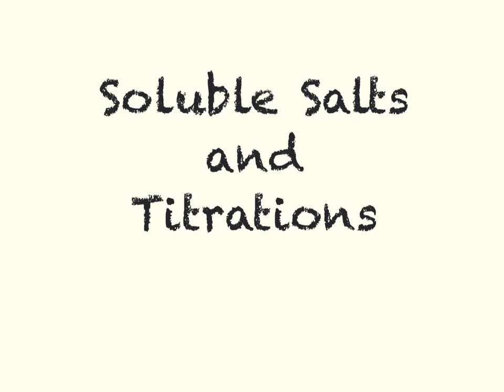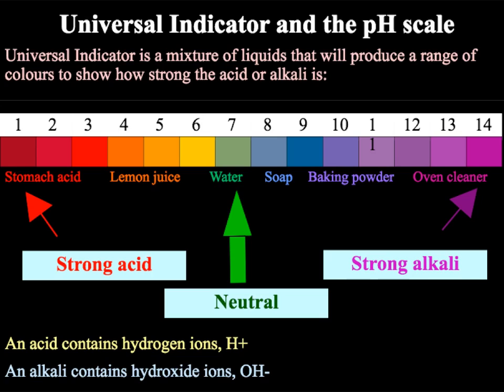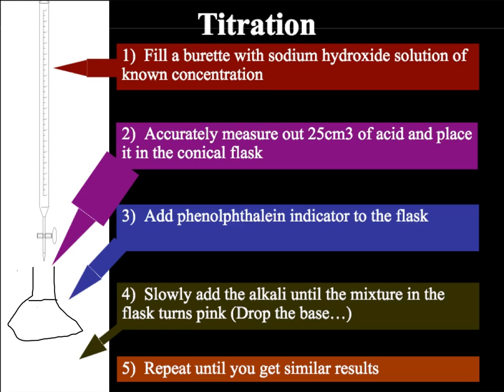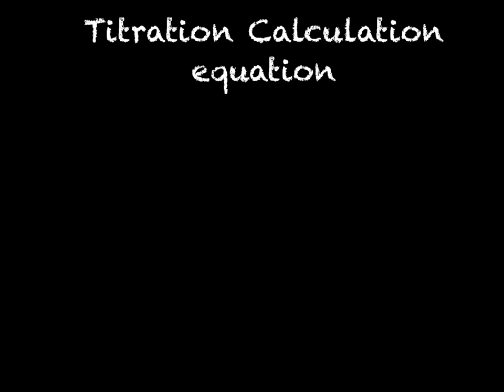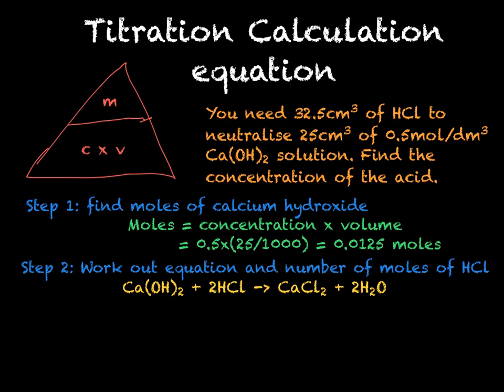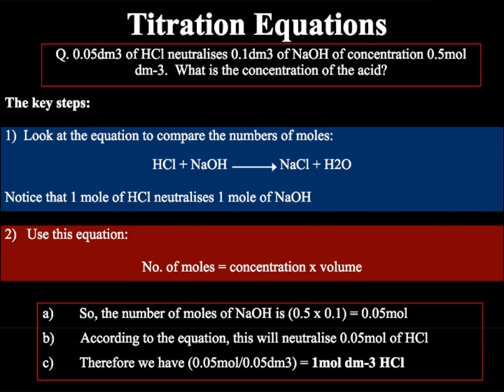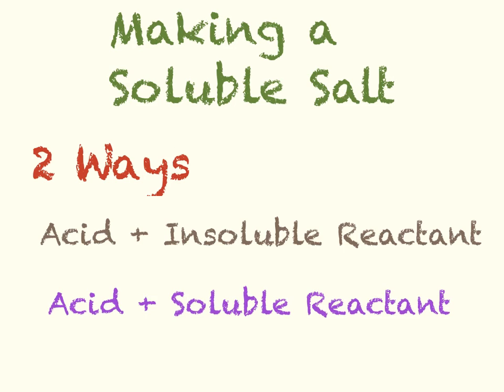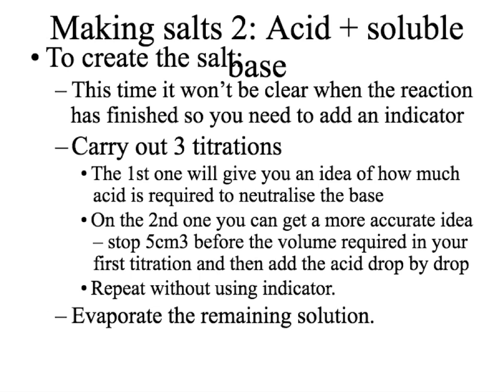C3.4 Titrations and Soluble Salts